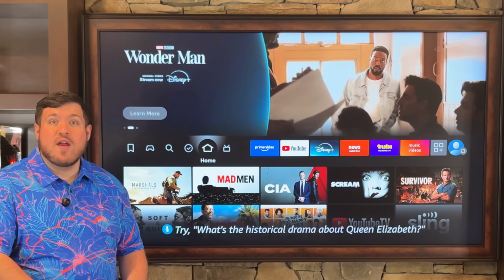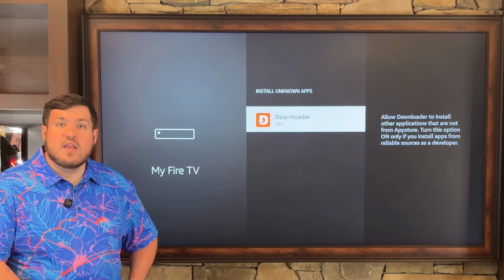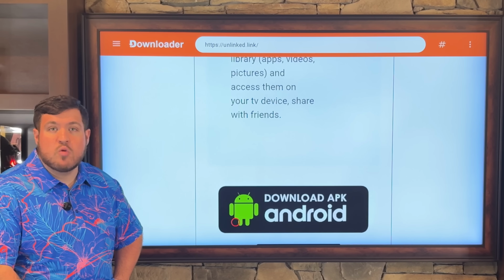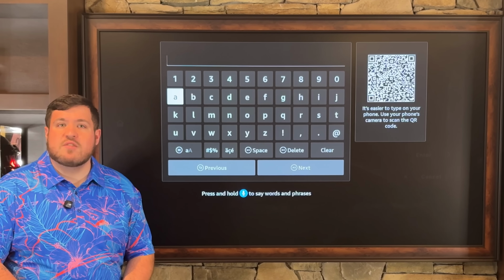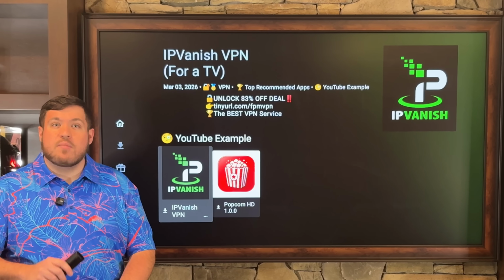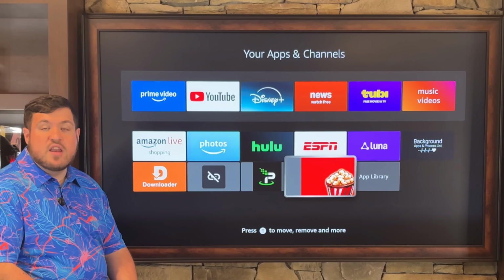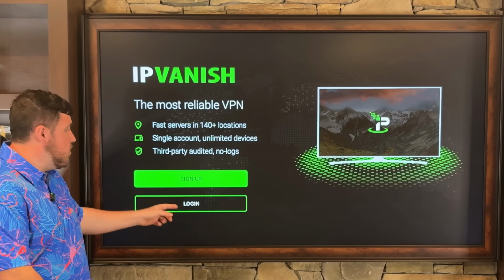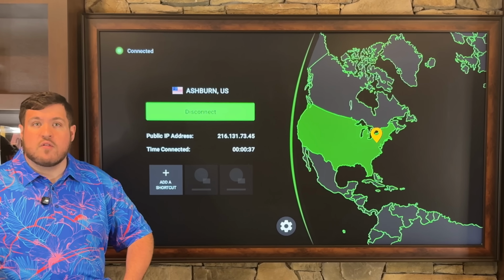This NEW FREE App Has EVERY Movie & TV Show | Fire Stick 2026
All Amazon Fire devices:  🛑 EXCEPT Select 🛑
Android-based devices:
Android TV Boxes
NVIDIA Shield